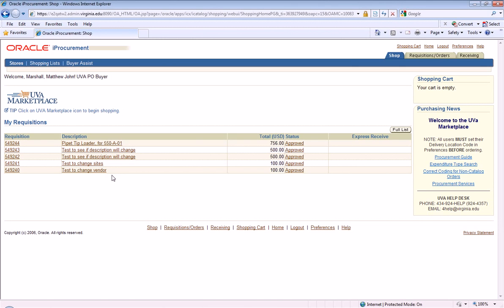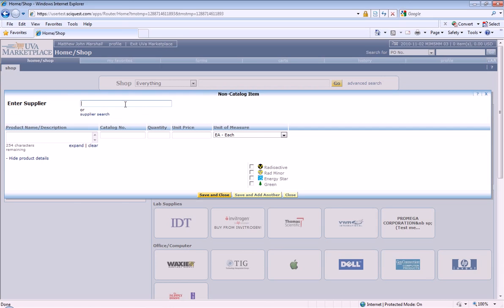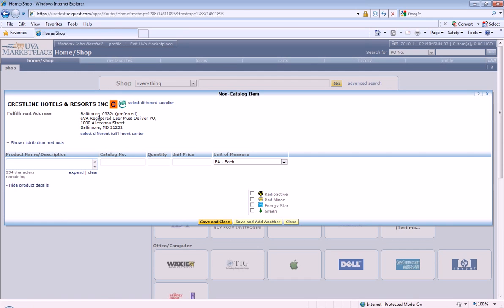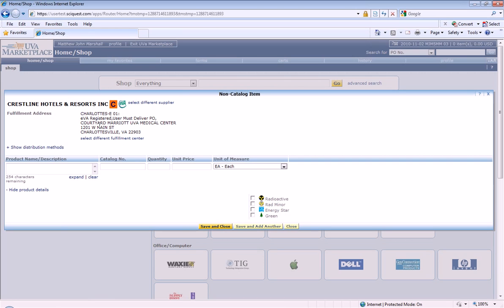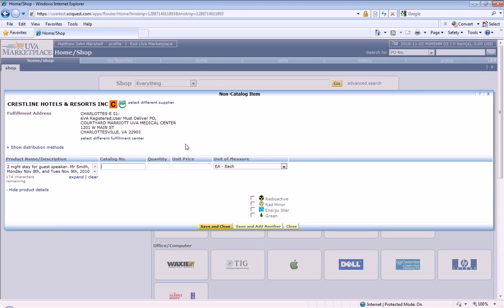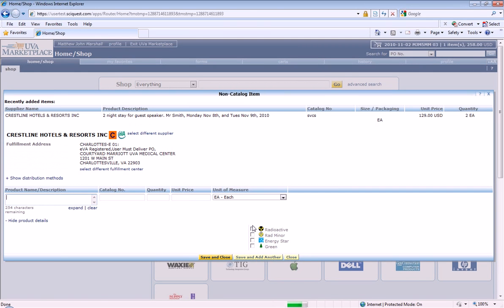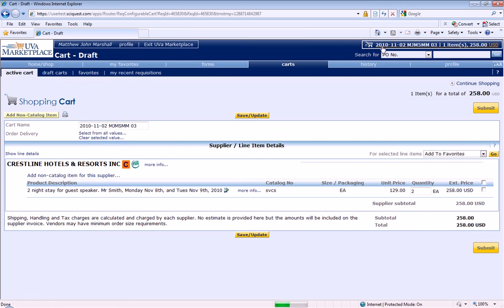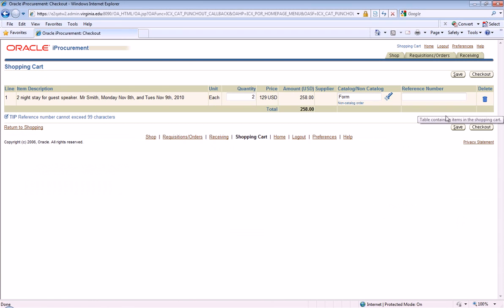UVa Marketplace Training: Non-catalog Item Form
Matt Marshall has recorded a demonstration of changes you might notice (the demo is done in our test site, so the main Marketplace screen will look different.)   He goes over placing a non-catalog order and selecting the correct site for your vendor, as well as adjusting the font size of your Marketplace screen, and changing the vendor after you have begun your cart.